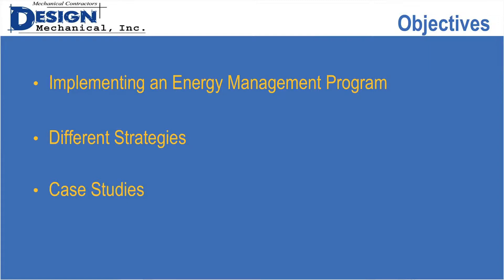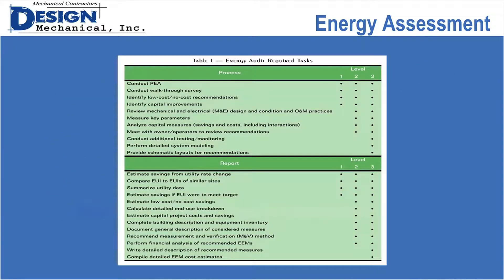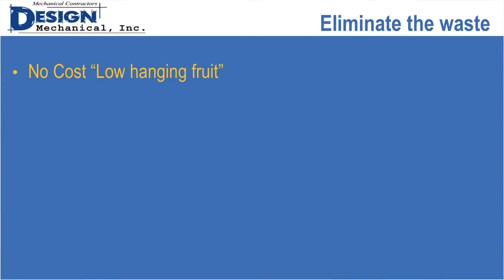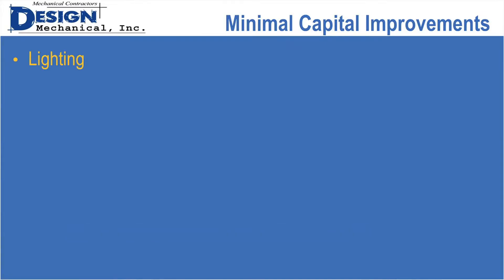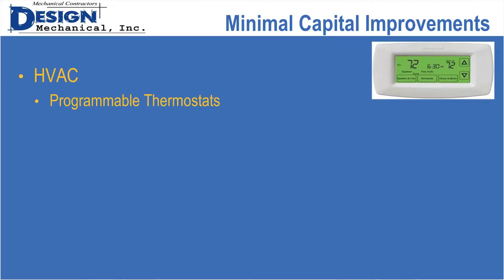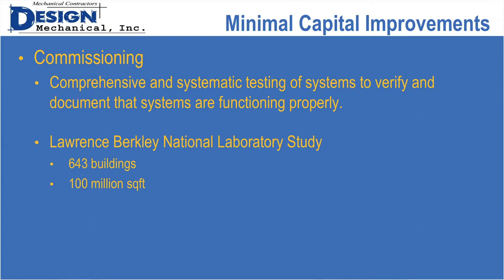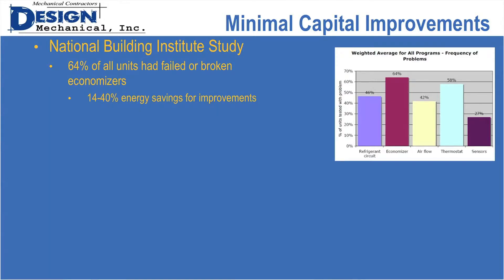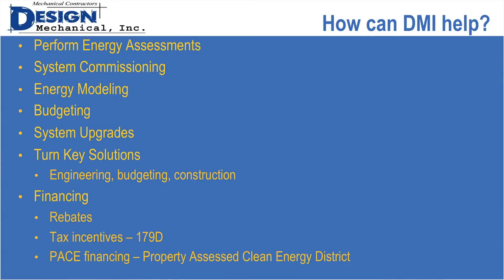Energy Efficiency Workshop Design Mechanical